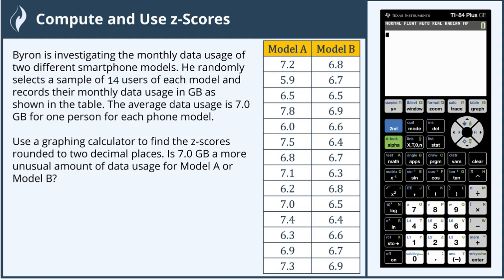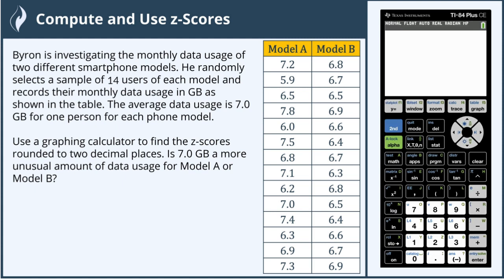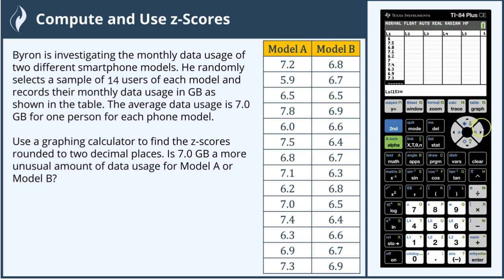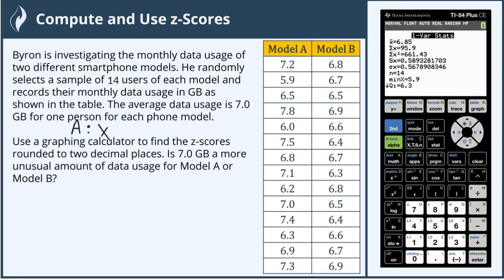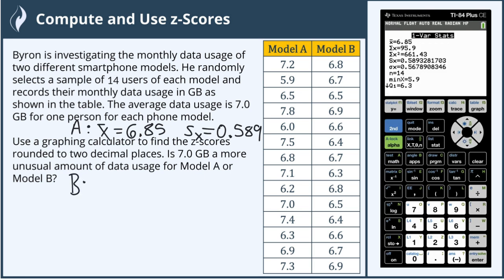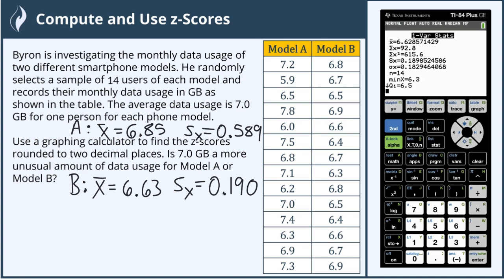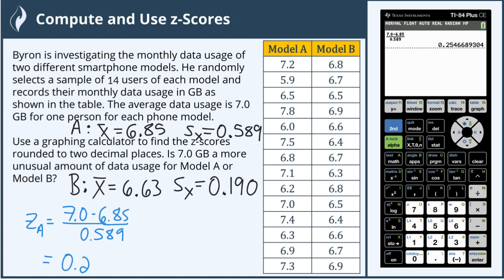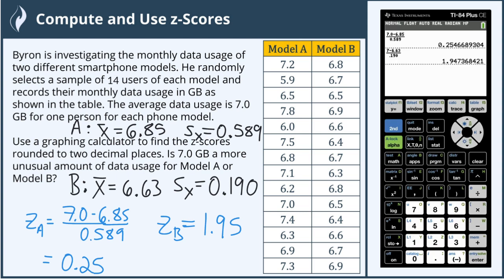Compute and Use z-Scores - 2